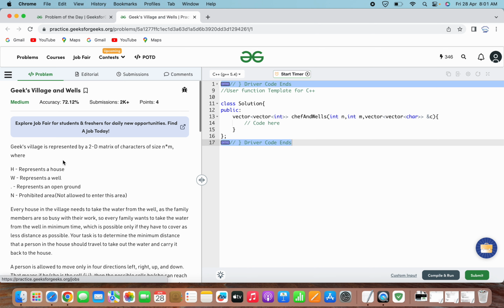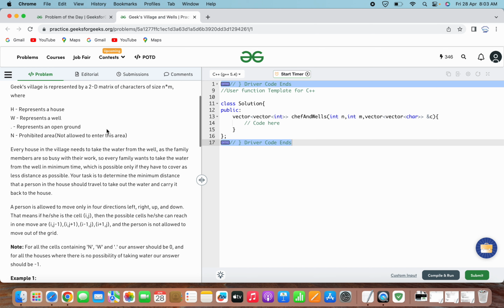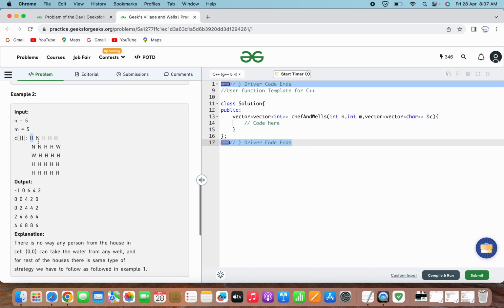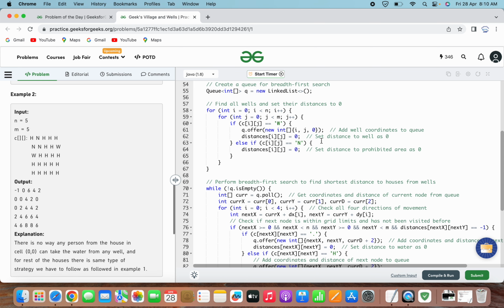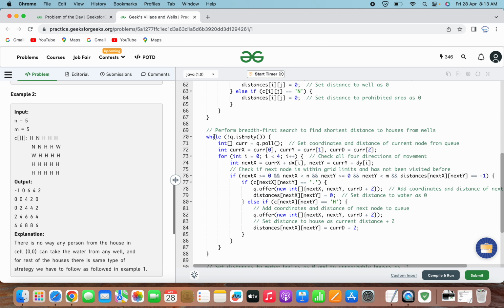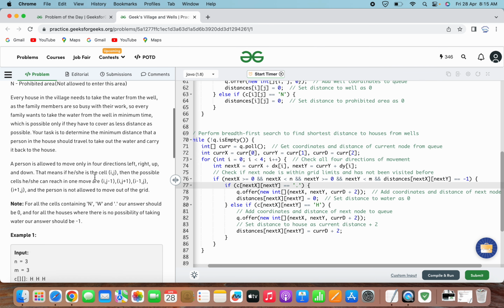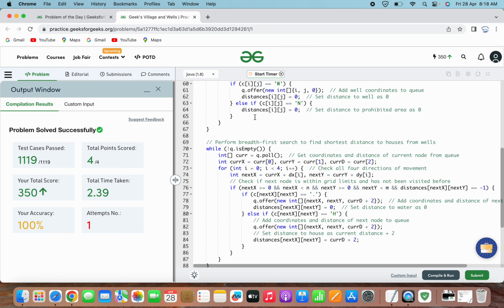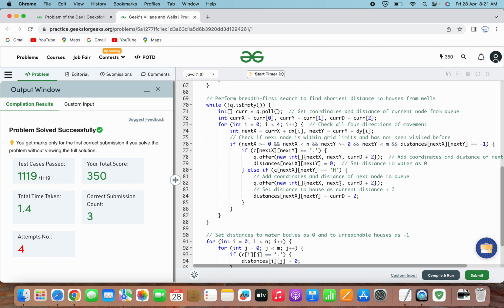Geek's Village and Wells | GFG | POTD | 28th April 2023 | BFS | Java | C++ | Problem Of The Day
The video solves Problem Of The Day question " Geek's Village and Wells " asked on GeeksForGeeks on 28th April 2023 .

The algorithm used to solve this problem is a Breadth-First Search (BFS) algorithm, which starts at all the wells, performs a breadth-first search, and finds the shortest distance to each house. In the BFS, we move in all four directions from each well until we reach a house or a prohibited area. We also keep track of the distances we have covered so far. Finally, we return the minimum distance to each house.